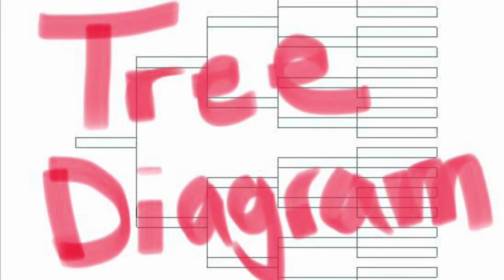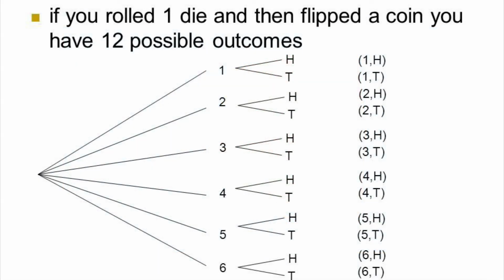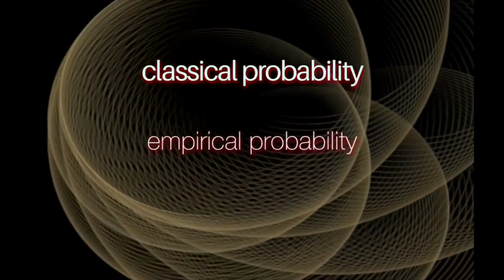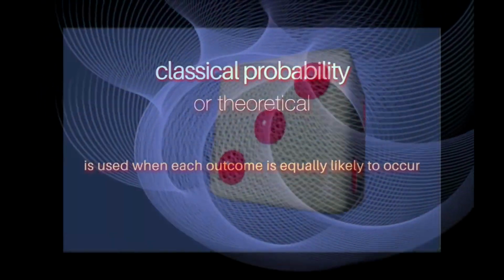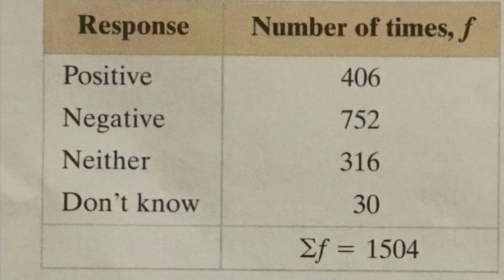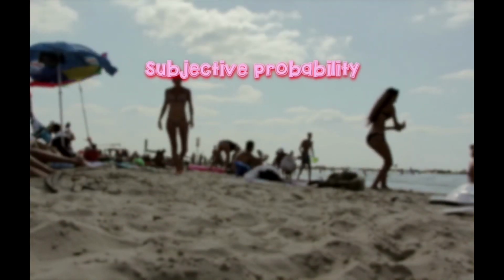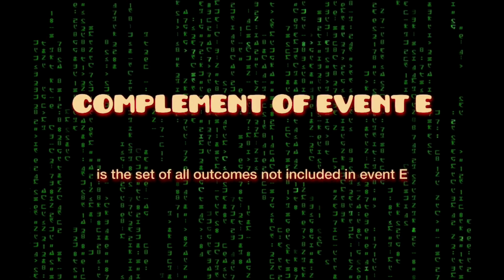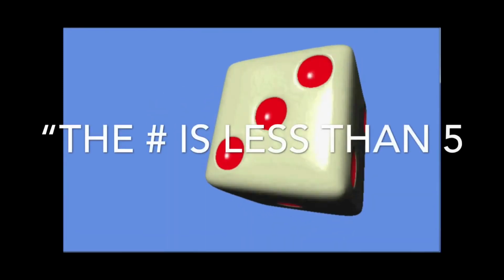Fina chapter 3.1